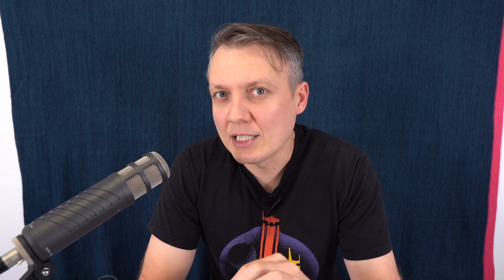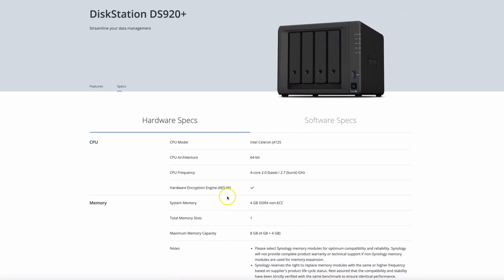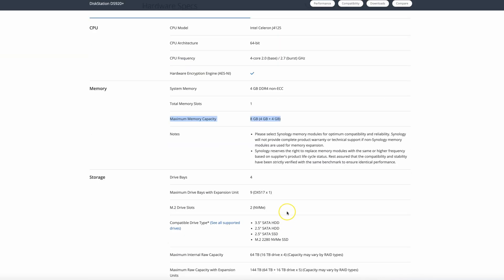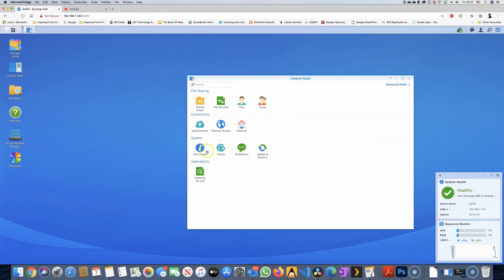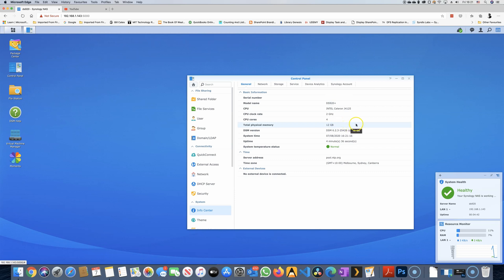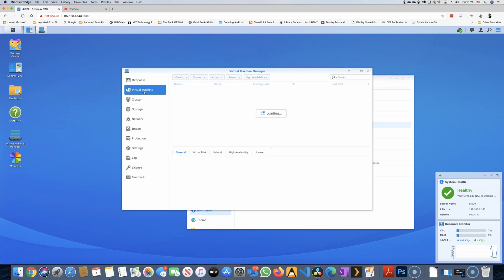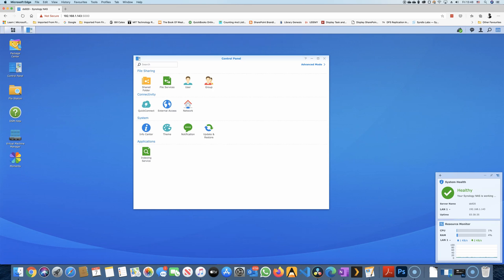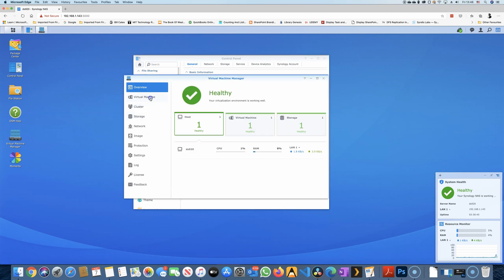Synology DS920+ maximum RAM?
What is the maximum RAM that you can put into your Synology DS920+ you ask? Find out in the video